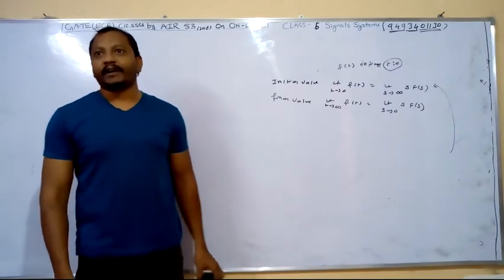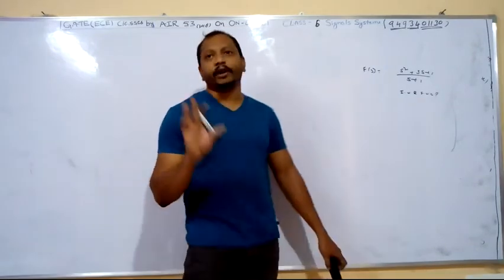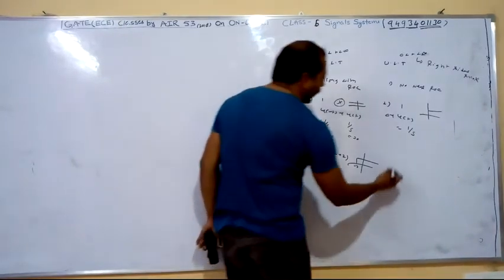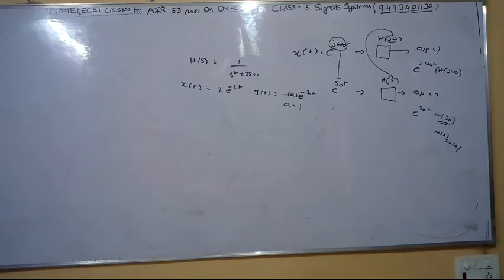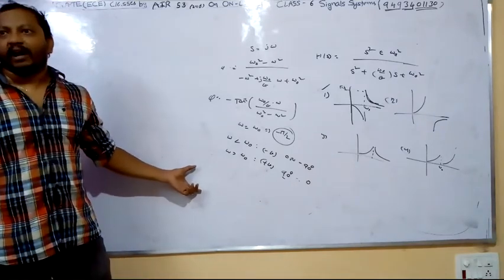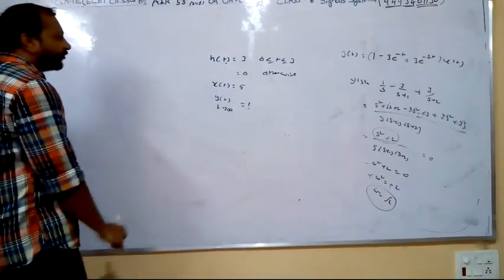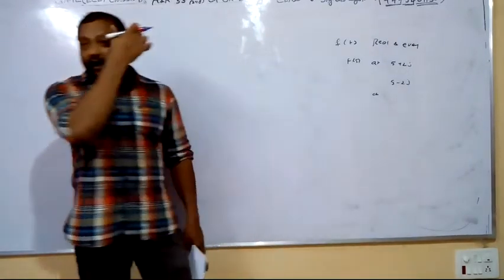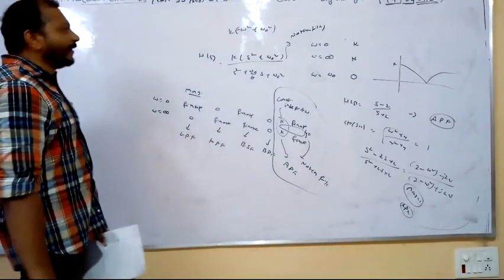Signals 36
Laplace Transform